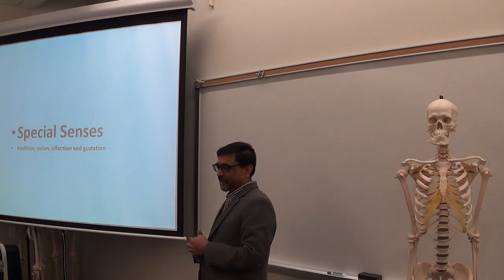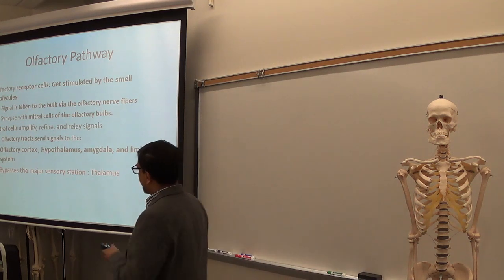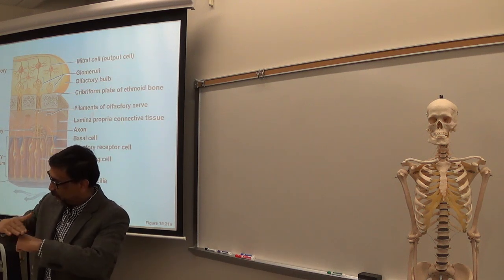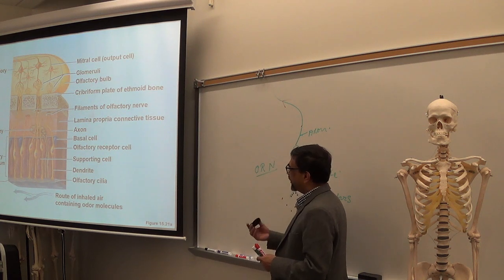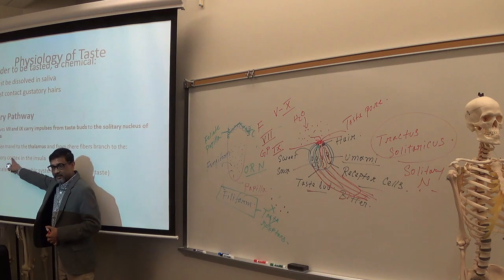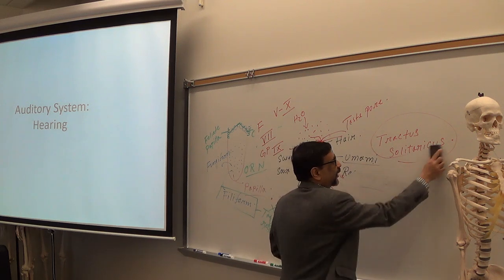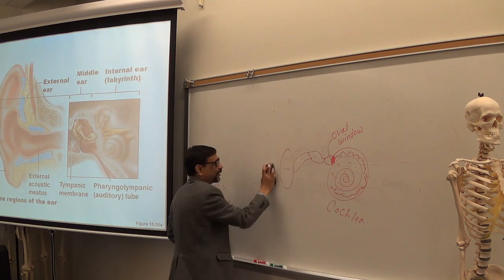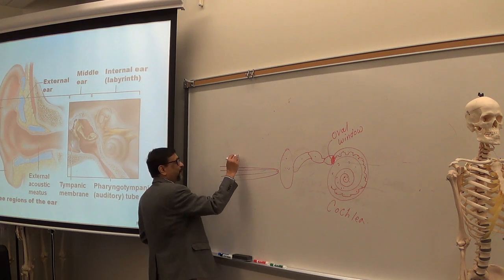Special senses Smell taste Sound 1 1